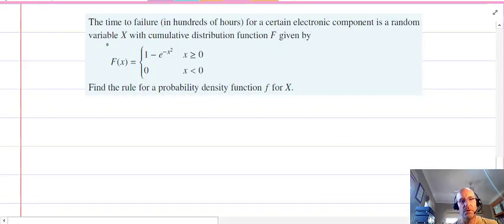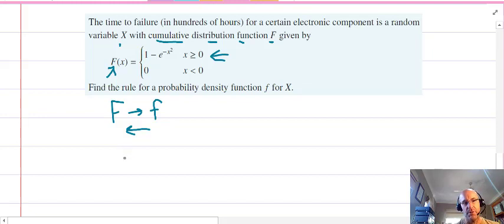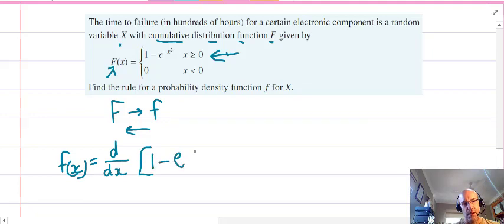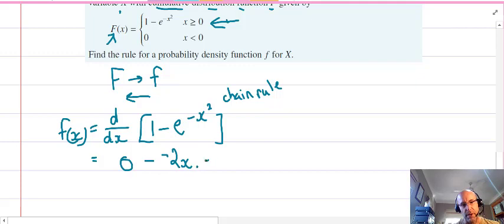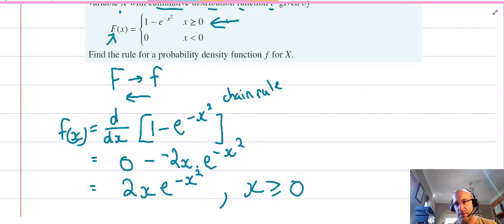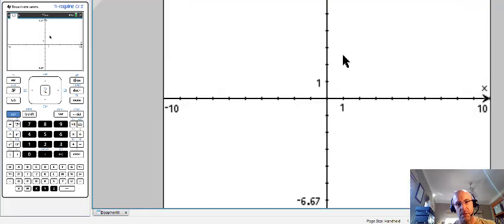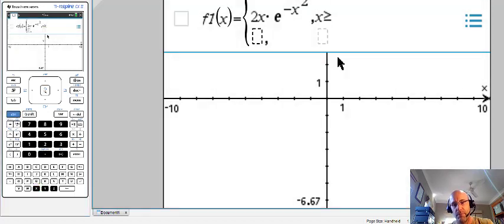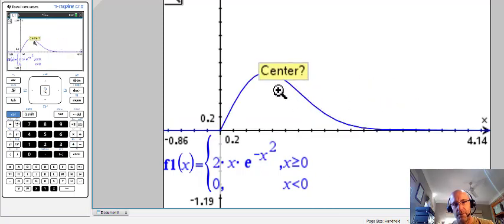Cummulative Distribution Functions 2